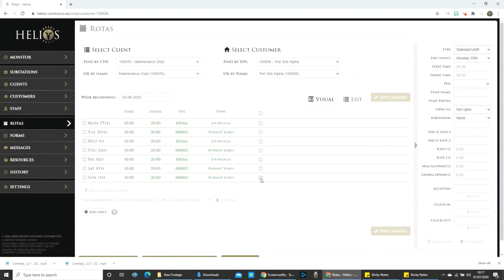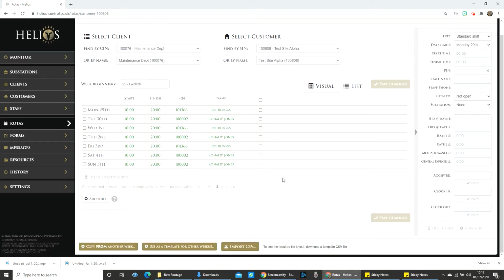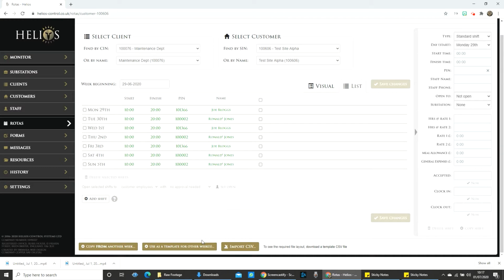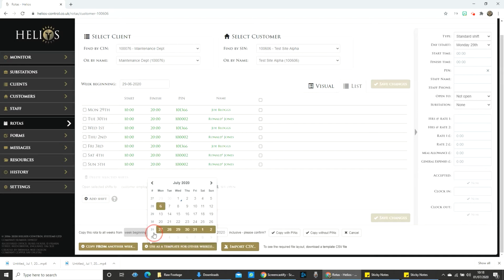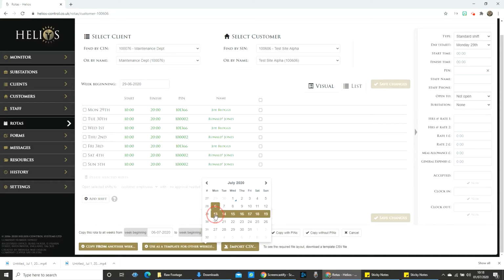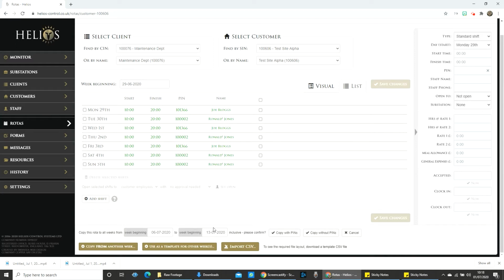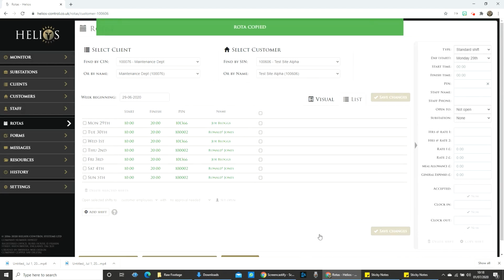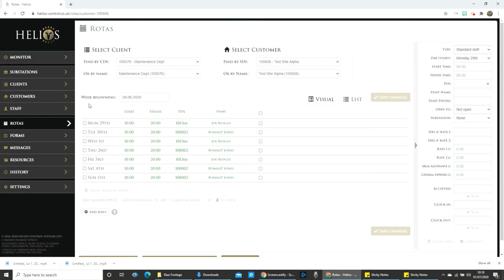How to repeat your rota- forward planning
Making your forward planning a doddle. It's as easy as a few clicks!